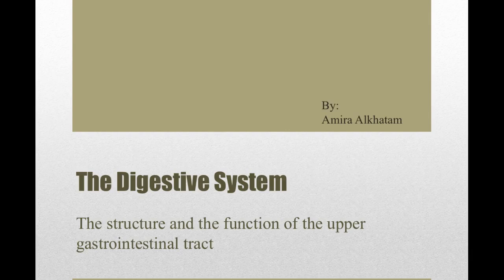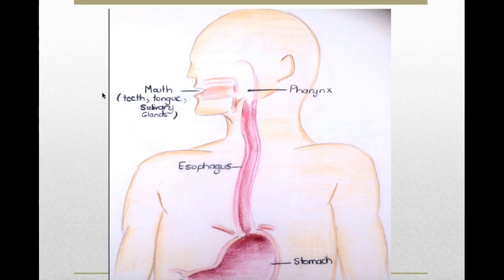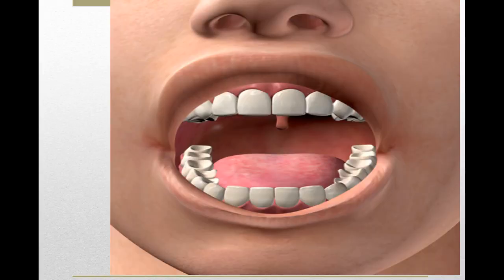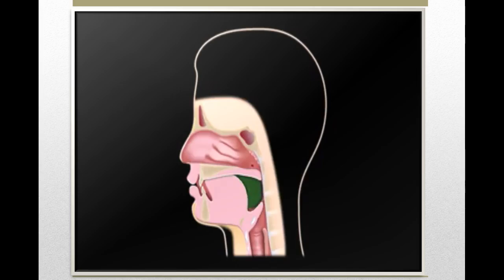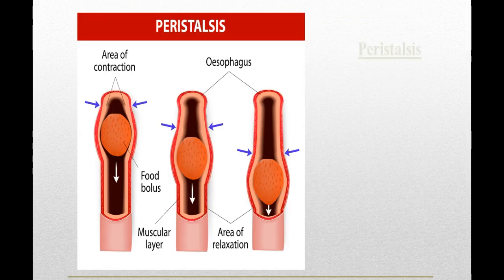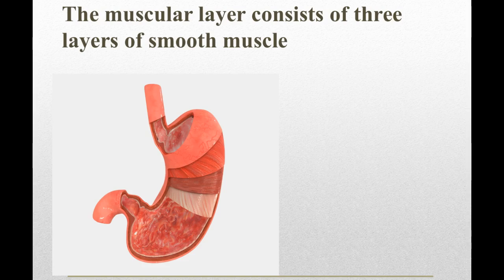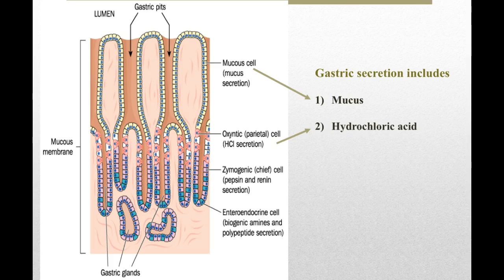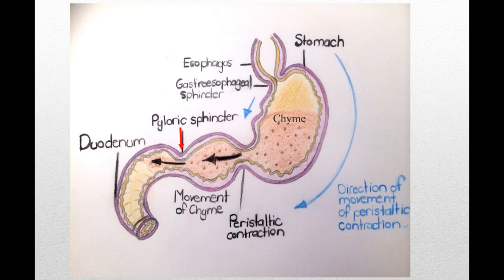Digestive system - The structure and the function of the upper gastrointestinal tract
learn about the structure and function of the upper gastrointestinal tract